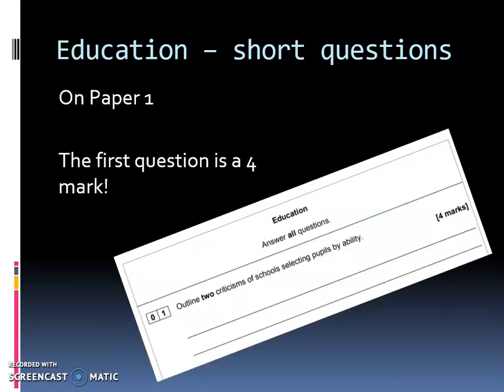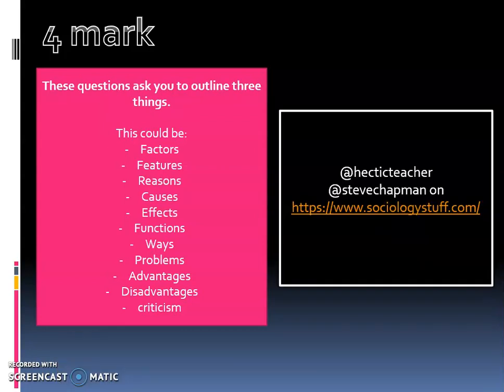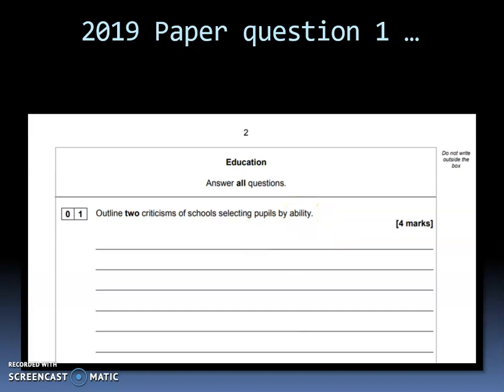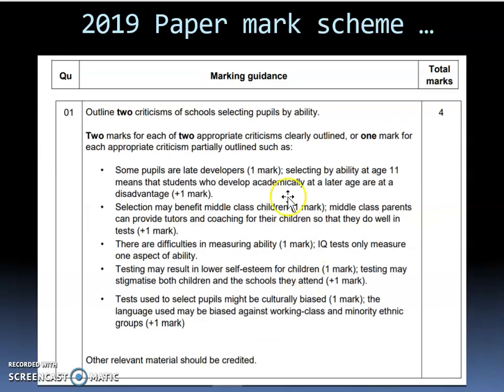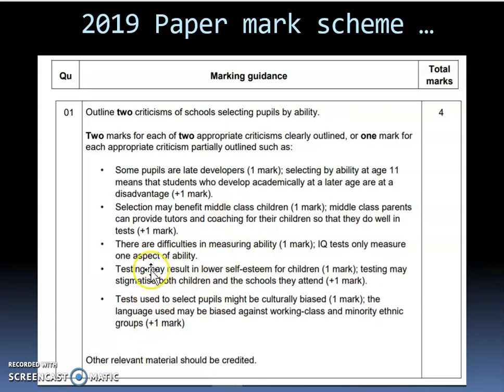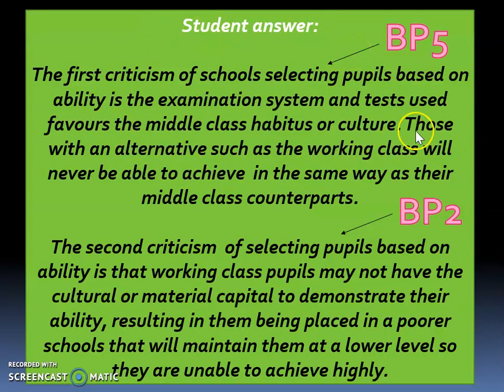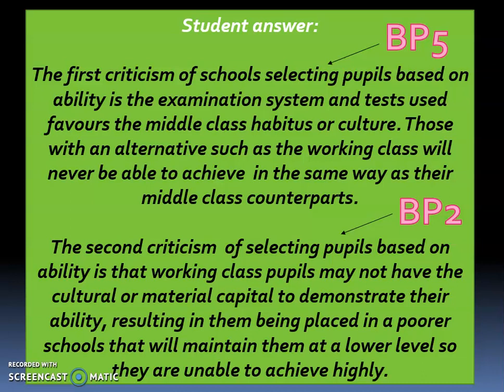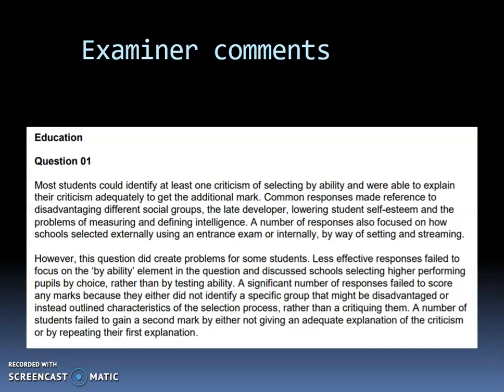A* Sociology - Answering 4 mark on education - Paper 1 (2019) Criticism of Selecting by ability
Welcome to my latest video tutorial, focus is on Paper 1 short question revision.

This video tutorial aims to explore what the short questions are like (4 mark), and what to look out for using summer 2019 paper 1 questions with mark scheme, student answer and examiner report feedback.

Question is: Outline two criticism of schools selecting pupils by ability (4 marks)

Other videos that you may find useful:
Also how to answer the short questions Paper 1: Education 4 mark and 6 mark.

Kate ;-)